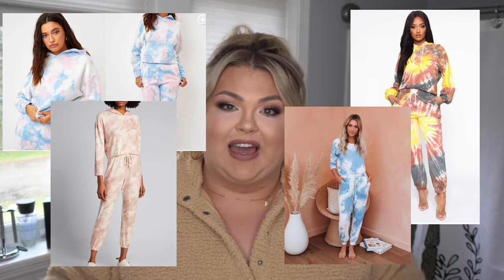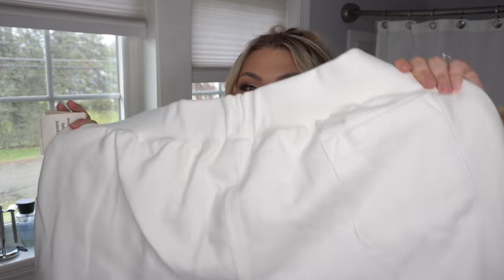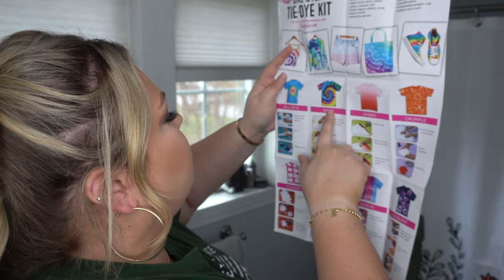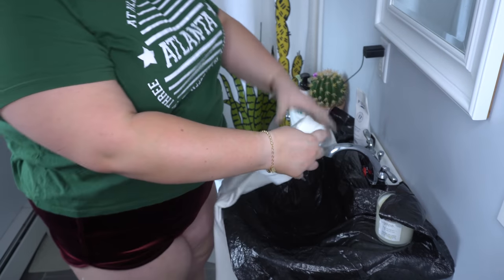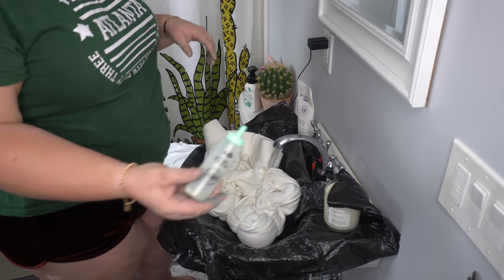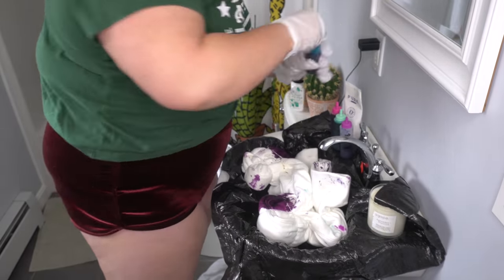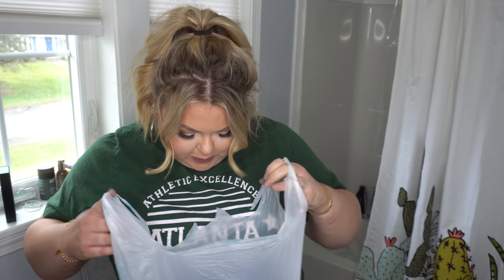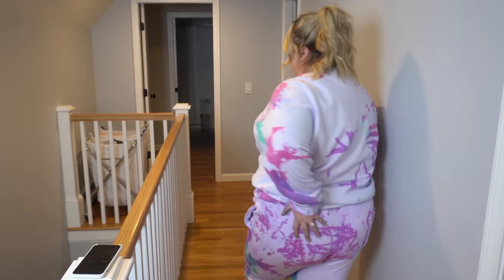TIE DYE DIY PLUS SIZE SWEATSHIRT & JOGGER SET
Hey babes! I have been SO excited to film this video for the last couple weeks! I finally got everything in the mail and I love the way the set came out! Let me know if you also DIY tie dye your own sweatshirt & jogger set! I hope you guys enjoy xo

M O R E    T H I N G S